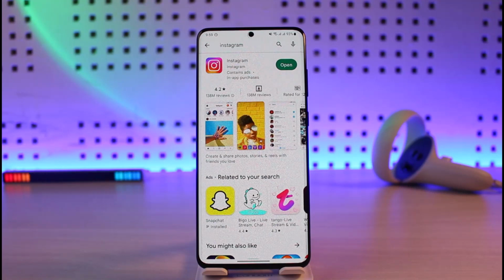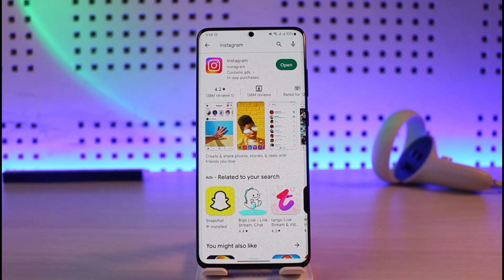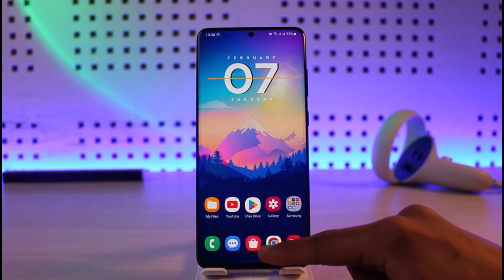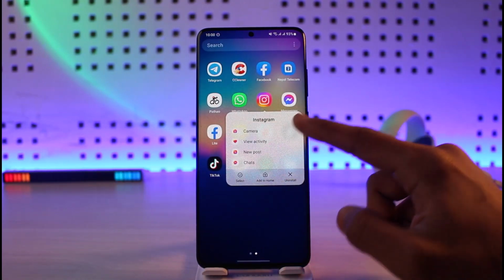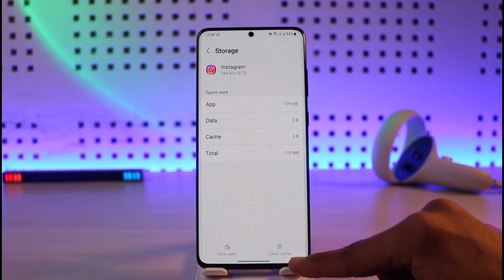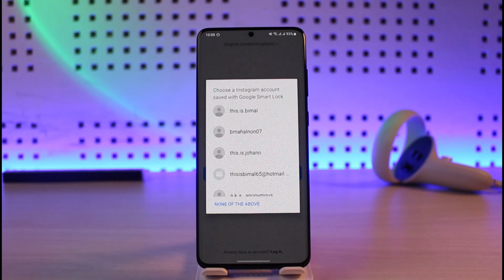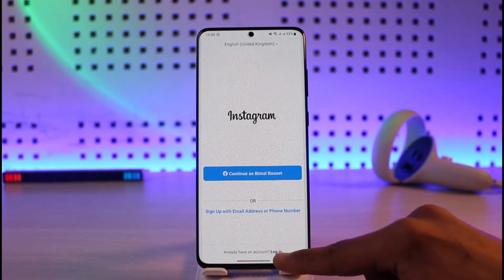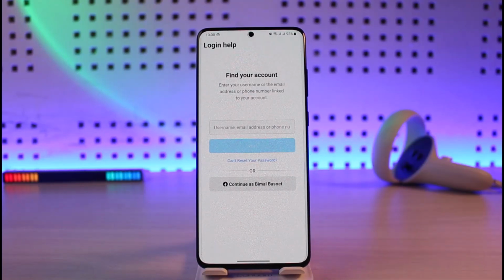Instagram - Fix Login Error on Android !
In this video, I will show you how to fix it if you are not being able to log in to your Instagram account on Android.

~ Chapters:
0:00 Introduction
0:14 Application Issue
1:06 Credentials Issue
1:29 Revision & Conclusion
1:58 Conclusion